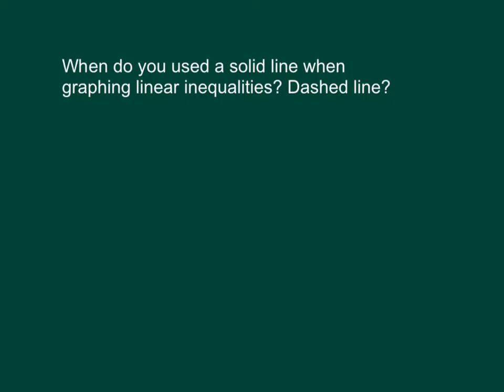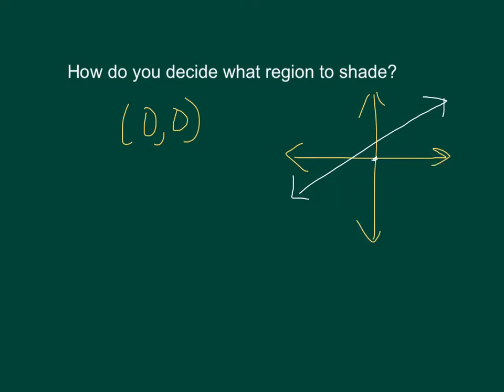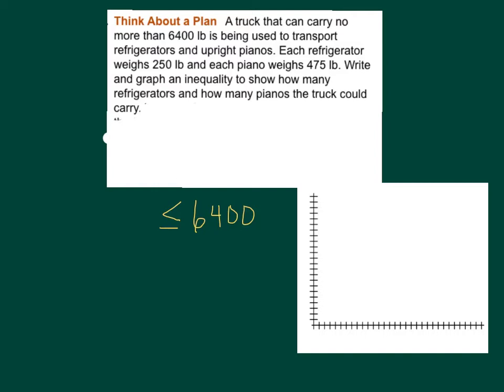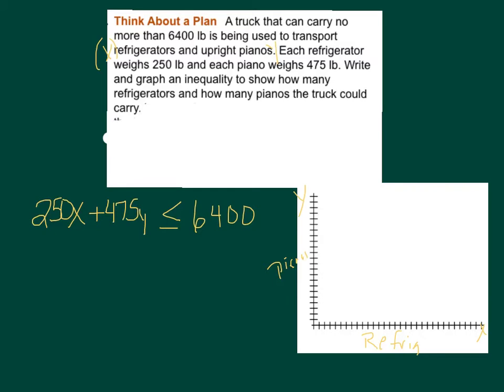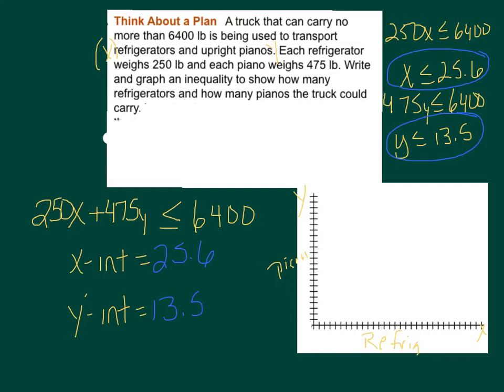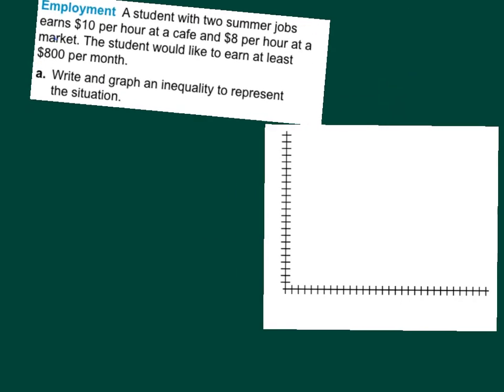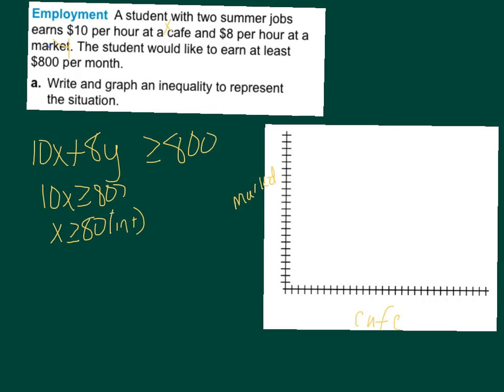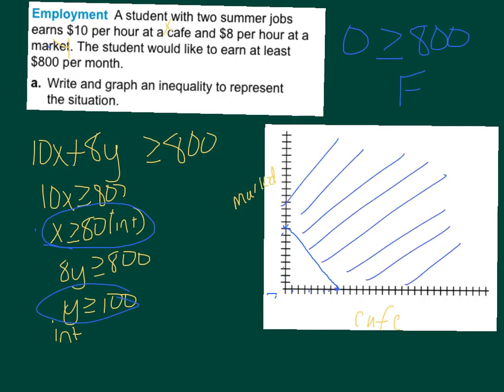Holbrook-u3f-day3-application of inequal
u3f2-day3-application of linear inequalities